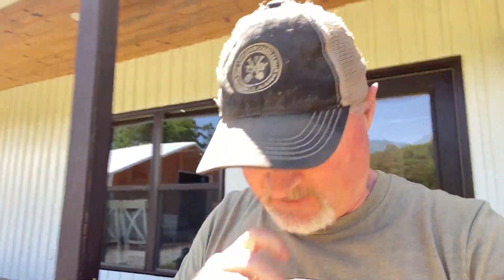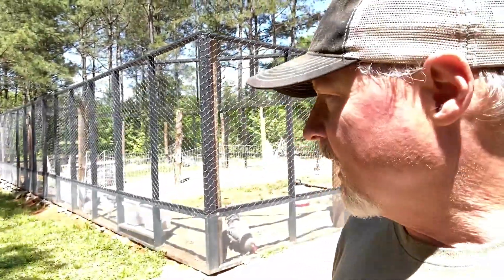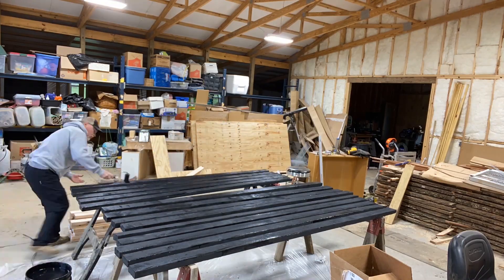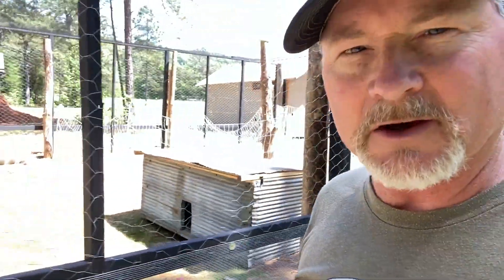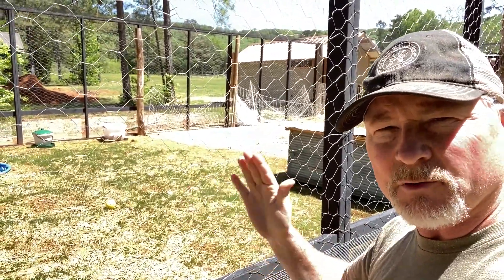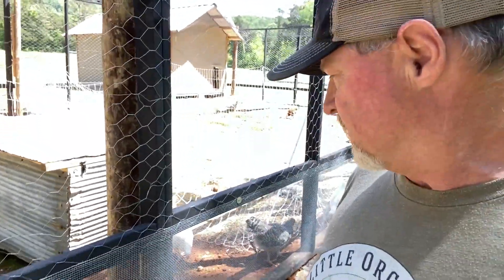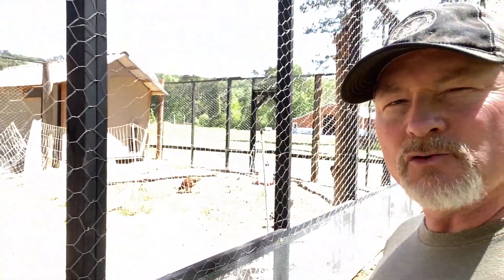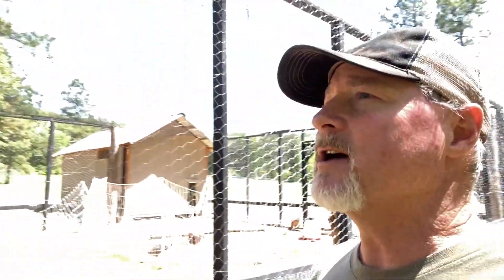Building a Chicken Run in 2 Days!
Welcome back to The Little Orchard Farm! On this episode we tackle an issue that has plagued us for some time. Predators killing our chickens! The methods we used in the past simply didn't cut it and required us to step up our game. And that is exactly what Karen and I did. In a BIG way!!

THE LITTLE ORCHARD FARM STORY

Ever dreamed about escaping to that place you dreamt about time and time again? So did we. So we did!

 My name is Brian and my wife, Karen, are dreamers of a simpler life. We went all “Green Acres" style purchasing 56 acres in North Alabama and have the goal of building our modern homestead from the ground up. Literally from the ground up - starting with our cabin!  We dream of food forests, hoop houses, goats, and alpacas to create our self-reliant homestead.

We have adopted the motto of "Living the Modern Homestead American Dream" because we believe the cultural dream society sells is wrought with unhealthy dependency on others like chasing the corporate ladder, going into massive debt to buy a home, depending on commercial farming practices for food, and so many other misnomers. There is a simpler more freeing way to live! And the way to accomplish it is through Livin' and Learnin'!

No matter your age, no matter how much land you have; if you have a desire to simplify and become more self-reliant, we are right there with you. We are new to the homesteading movement with little experience but a massive thirst for learning. We hope you will join us on the journey as we share our experiences - both successes and failures in our chasing of the Renewed American Dream.

Take Care,

Brian & Karen